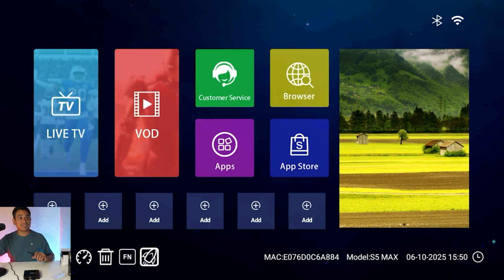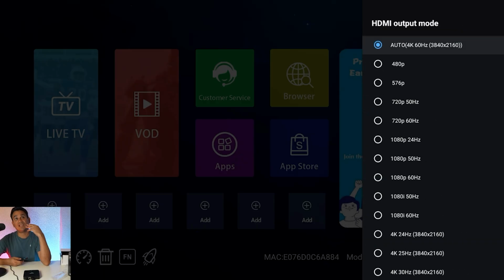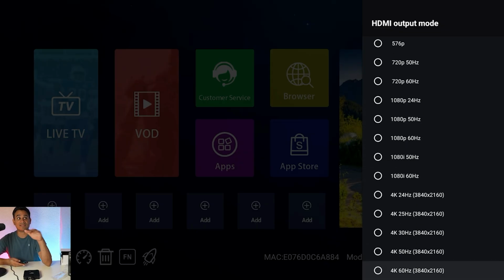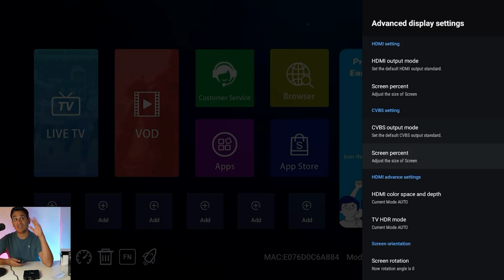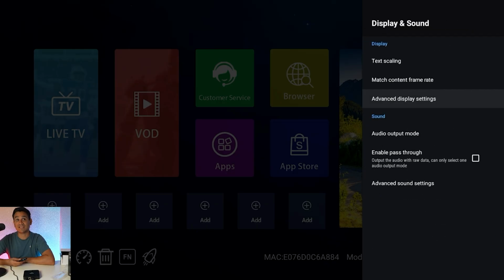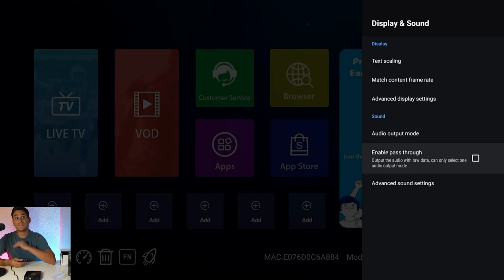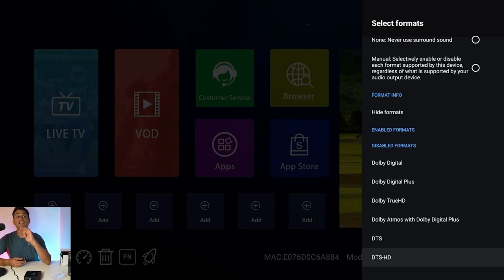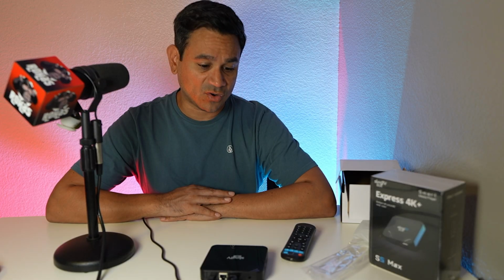Proper Setup of SlingTV Express 4K+ S5 Max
Streaming Box Now provides several tech and media related reviews, unboxing and or opinion. These videos are basic tutorials and overviews of different Android Streaming Devices.